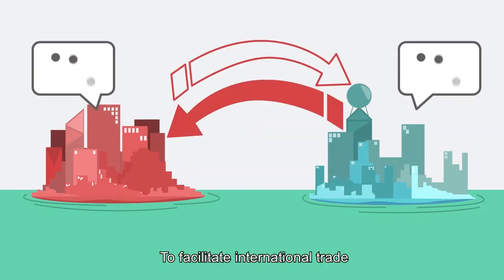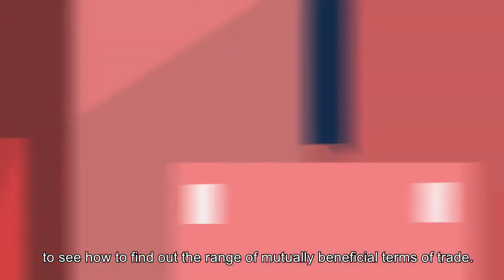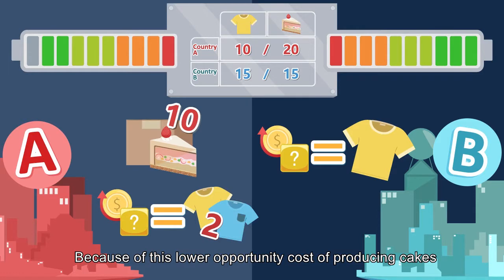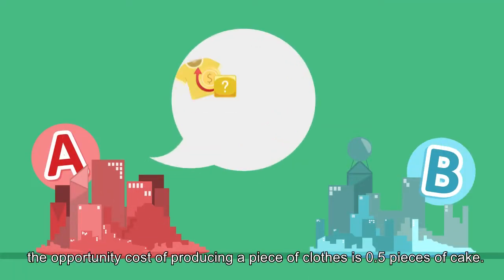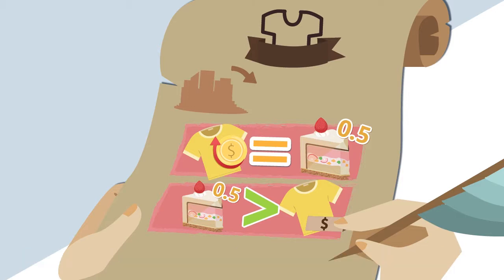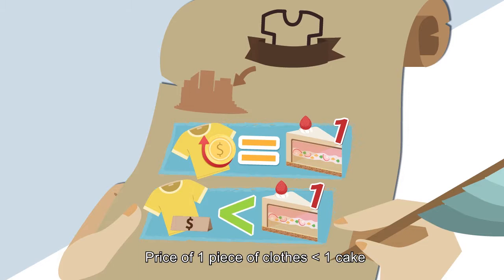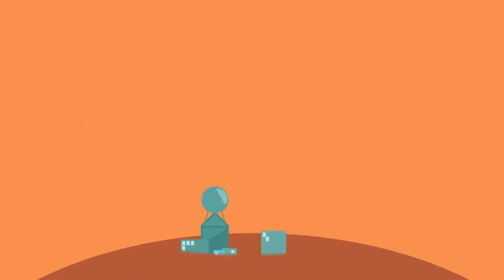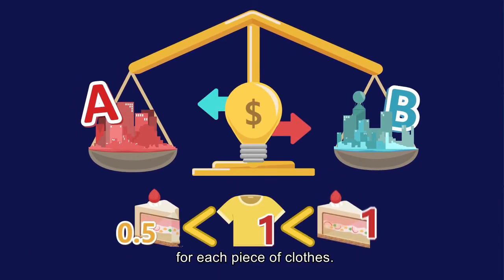78.【DSE Economics】Path to Double Stars - Day 78: Terms of Trade | 經士柏 EconsPark